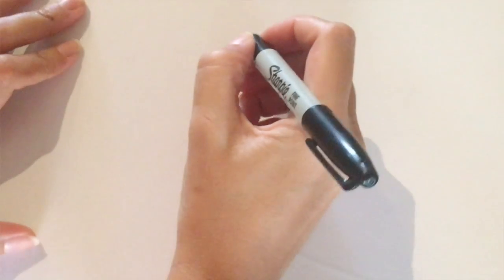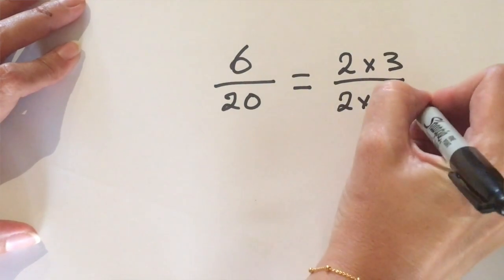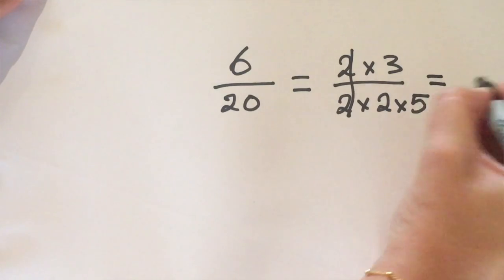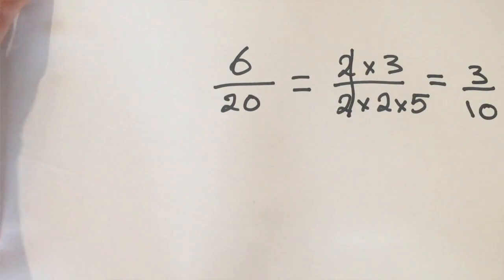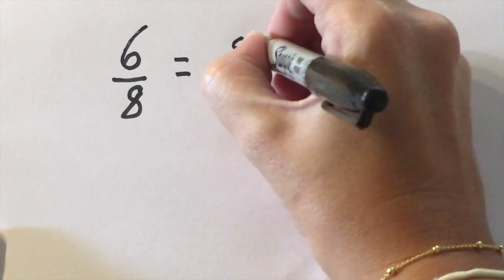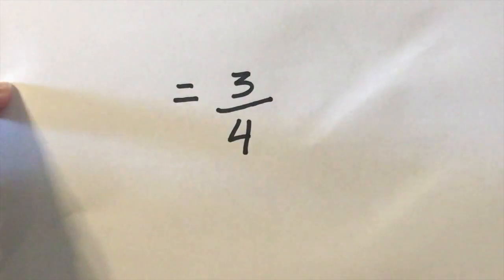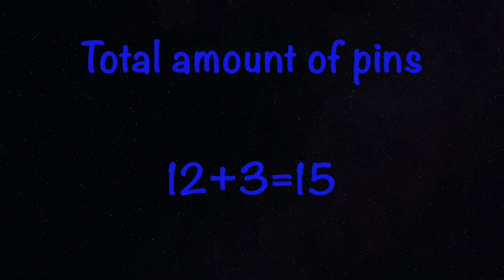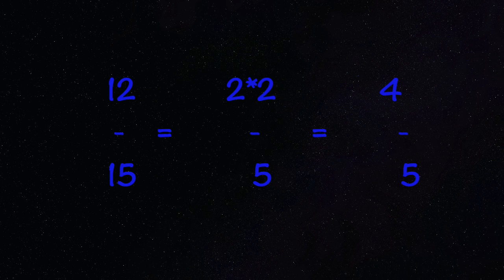MA 302 Content and Pedagogical Approaches in Mathematics for Juniors- Assignment #3